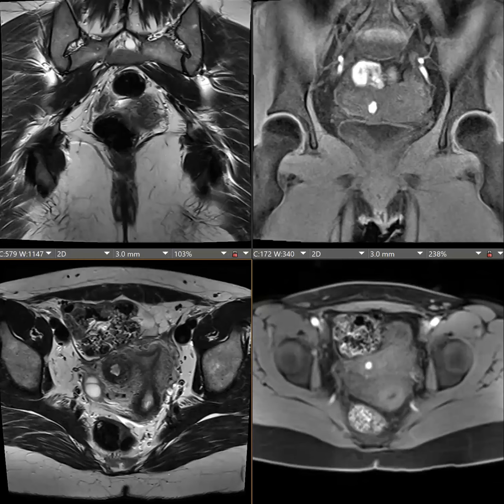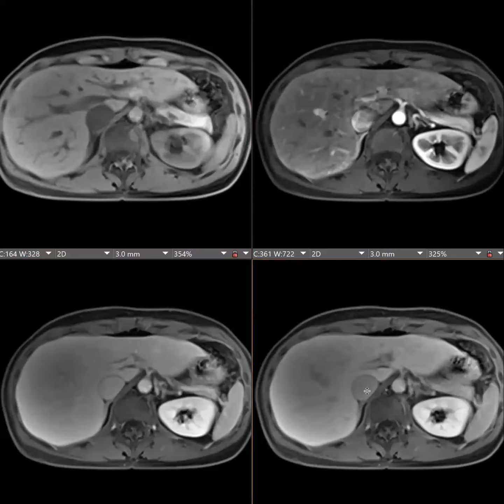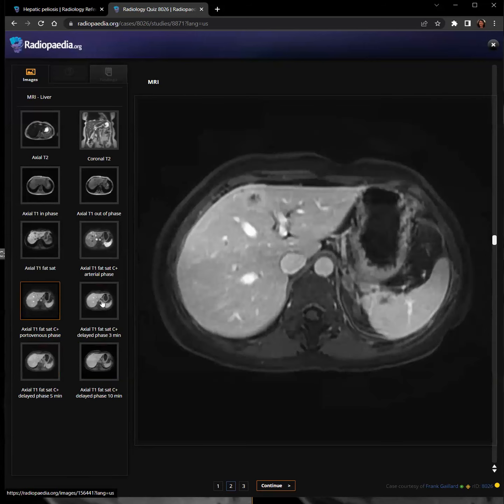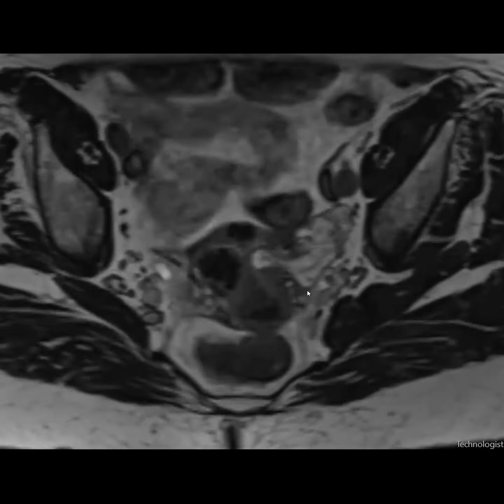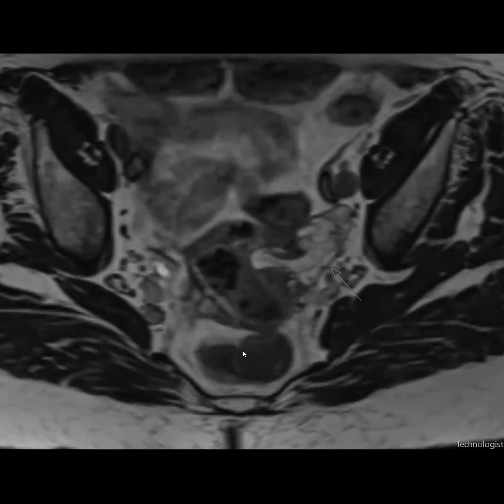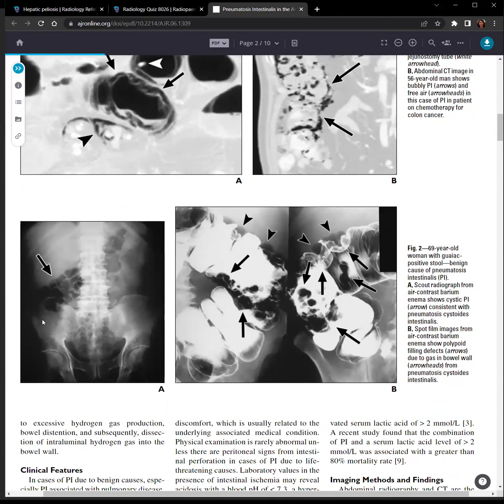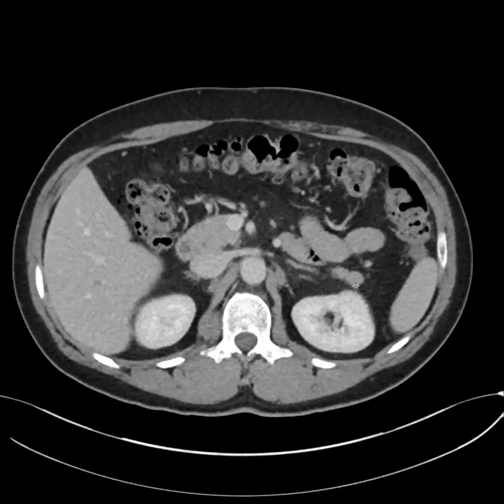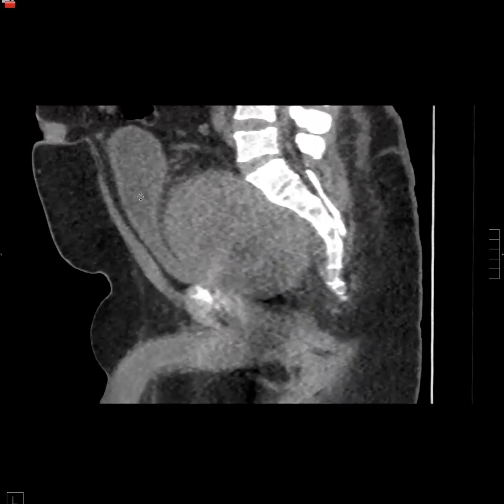Abdominal Case Conference - 6/13/2023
0:00 - Case 1
3:55 - Case 2
11:00 - Case 3
15:06 - Case 4
17:50 - Case 5
23:12 - Case 6
25:35 - Case 7

Case 1 - ACUM - Accessory and cavitated uterine mass - Dr. Nelly Tan
Case 2 - Biopsy proven peliosis (sinusoidal dilation) - look for centrifugal enhancement - Dr. Nelly Tan
Case 3 - Lipoleiomyoma of the uterus - Dr. Aarti Sekhar
Case 4 - Companion case of possible peliosis - Dr. Nelly Tan
Case 5 - Benign pneumotosis cystoides intestinalis - Dr. Nelly Tan
Case 6 - Benign gastric emphysema - Dr. Aarti Sekhar
Case 7 - Extraprostatic mass (Solitary fibrous tumor) and discussion of HoLEP prostatic resection procedure - Dr. Nelly Tan